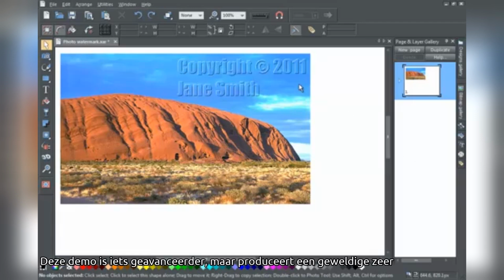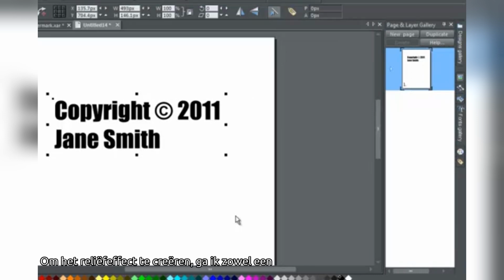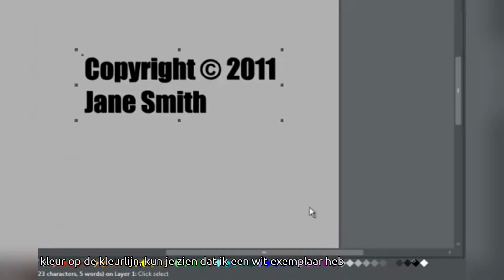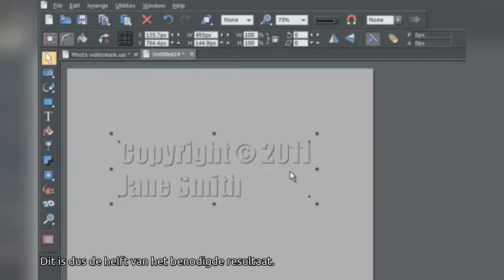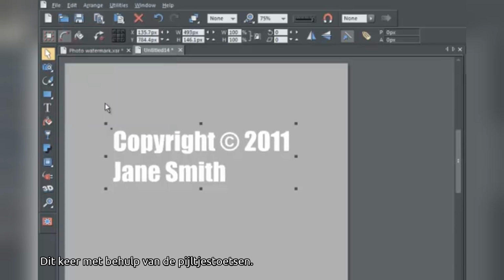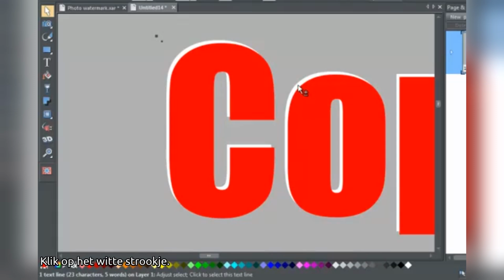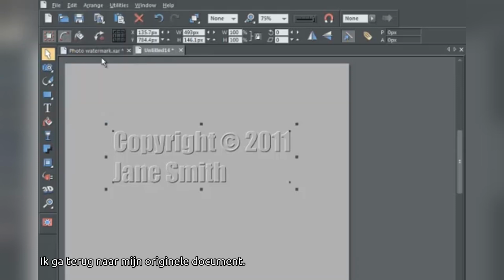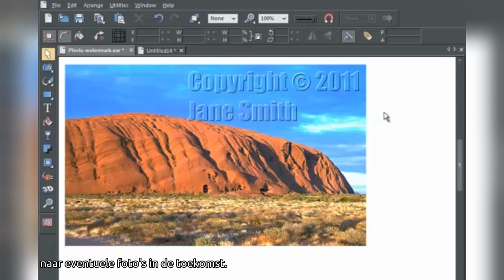159 Fotowatermerk in XARA Designer Pro